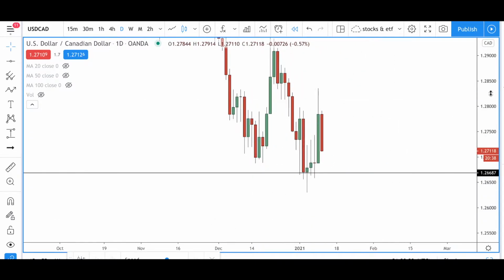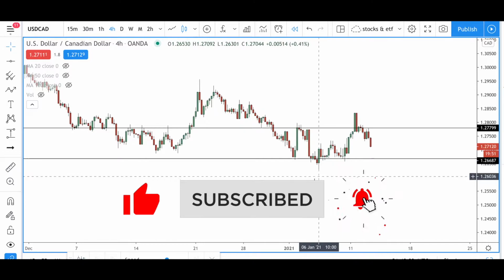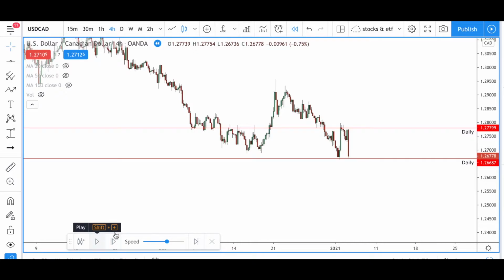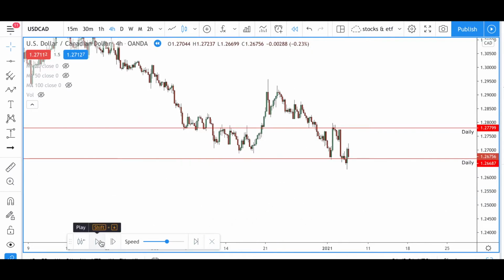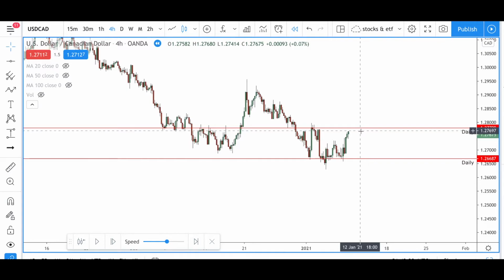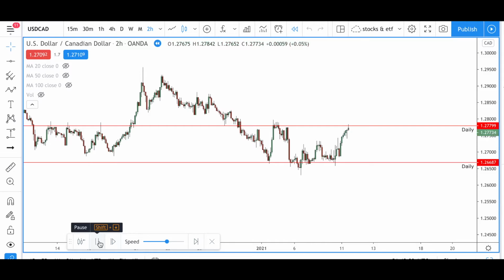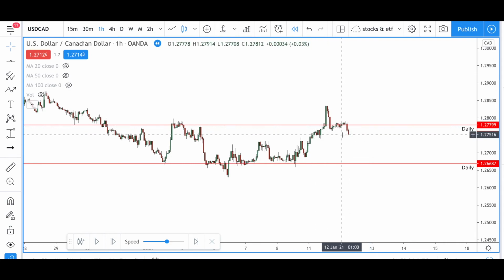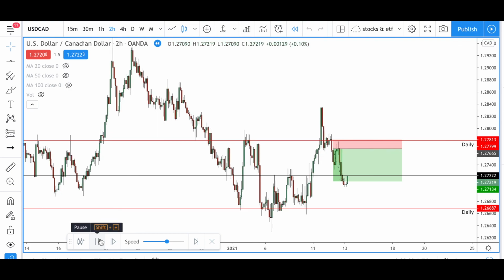Best Way To Make Money In Forex Trading || Best Forex Strategy || Cryptocurrency || Ty Trader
In this video, I’ll explain to you the best forex strategy. In this video, I explained and shared some strategies and tips, and tricks to earn money within a few hours.
Video Duration: 8:34

 SCHEDULE:
No Schedule